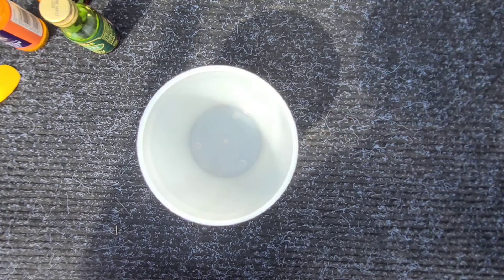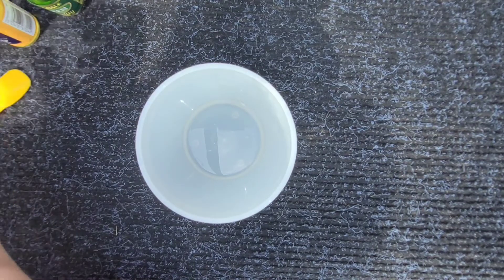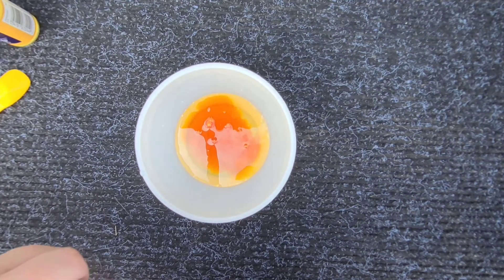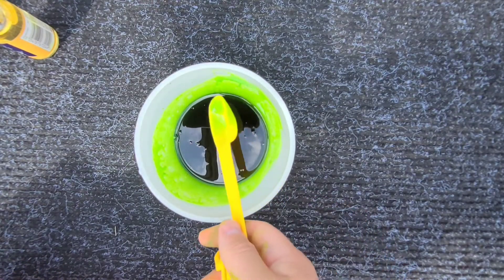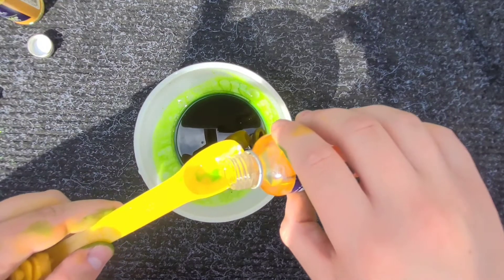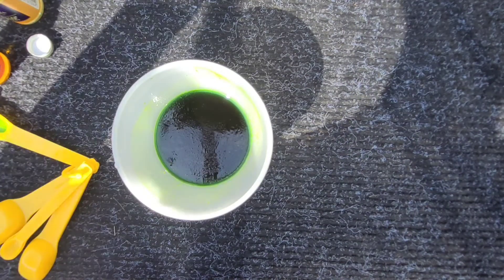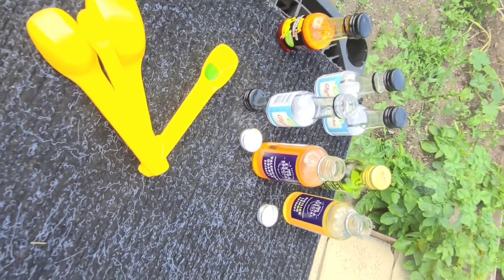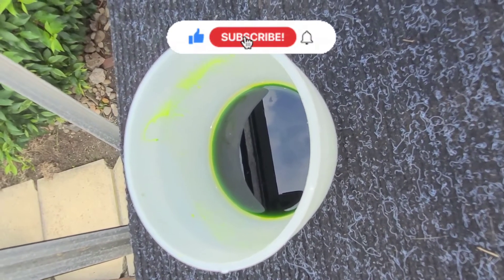How to make your own Fishing GOO - SAVE MONEY!!!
In this video I am going to show you how to make you own Fishing GOO, saving money.

Ingredients:
Glycerine - around 100ml
Flavourings - 10 - 15ml
Food Colouring - 2 - 4 caps
The amount of flavouring and food colouring is down to your preference.

Other things used:
Measuring spoons
Jug
Mixing bowl

Method:
Step 1 - Pour the Glycerine into the bowl
Step 2 - Put the colourings in and mix well
Step 3 - Put the Flavourings in and mix well